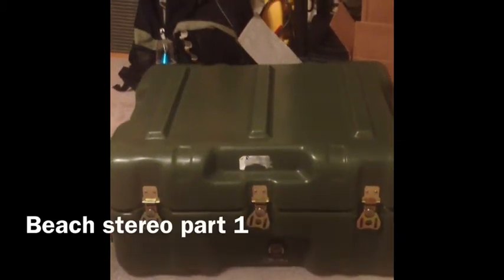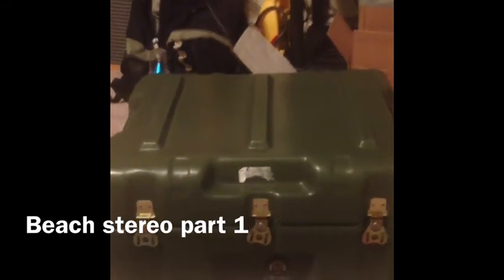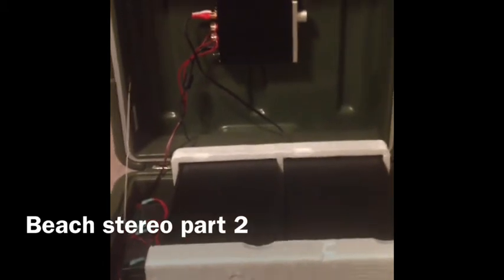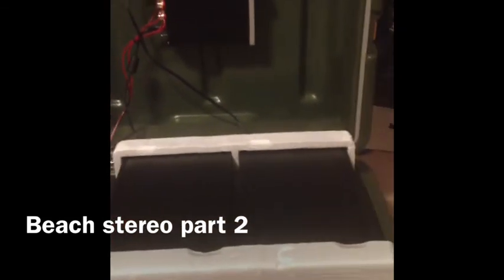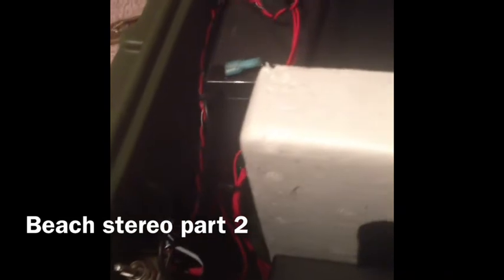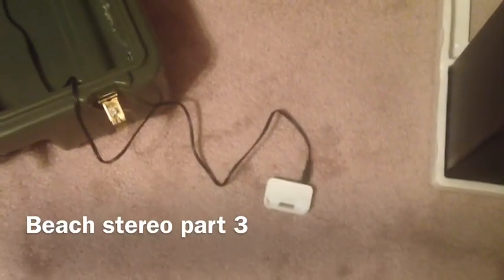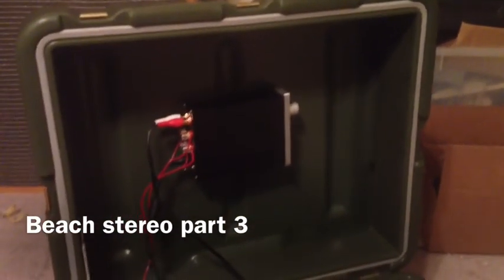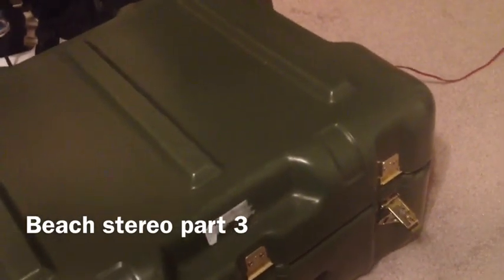Beach Stereo Military Audiophile